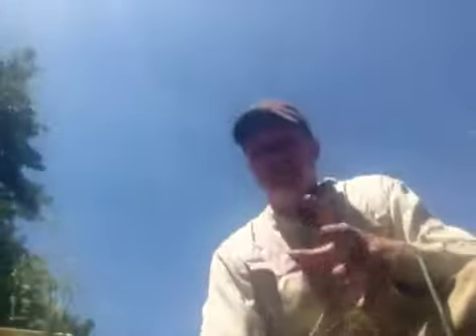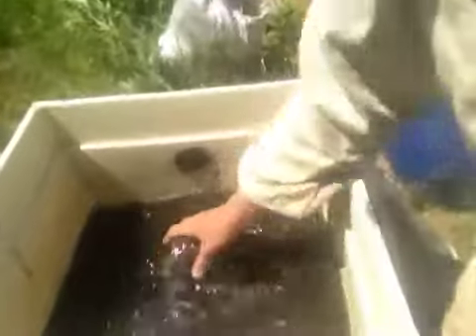Making wormwood compost tea... awesome stuff against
Simple way to make great plant food and insect repellent for free.